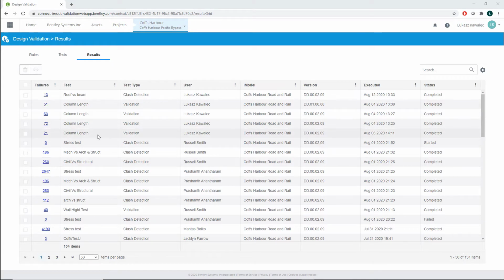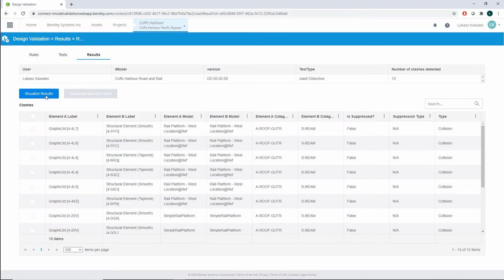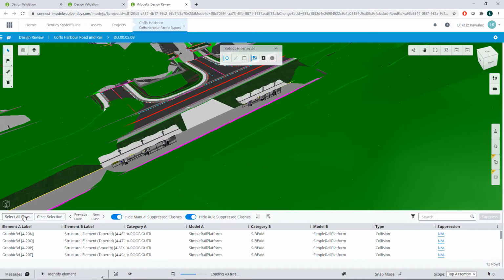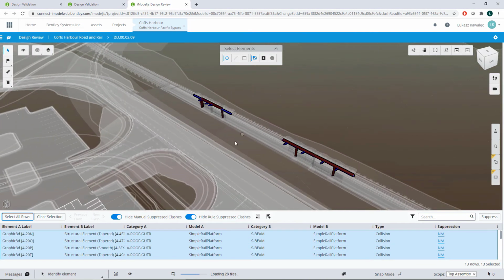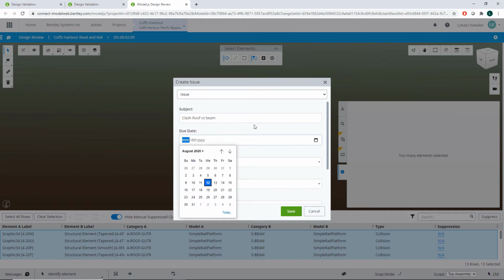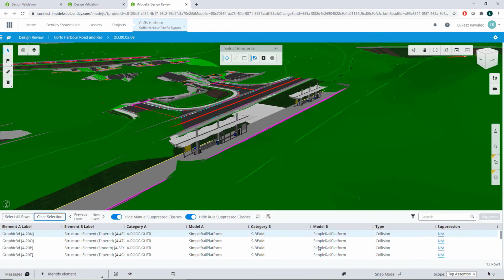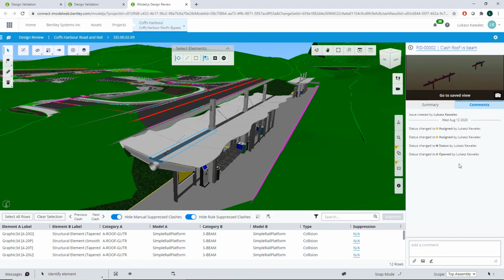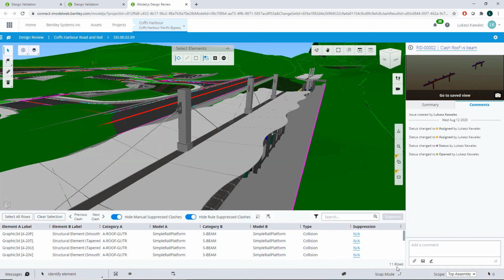iTwin Essentials - Basic Clash Detection Results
Learn how to view your clash detection results and view the results in an iTwin Design Review session.